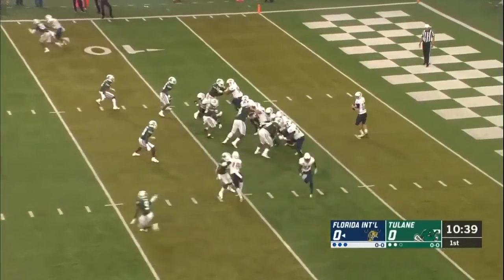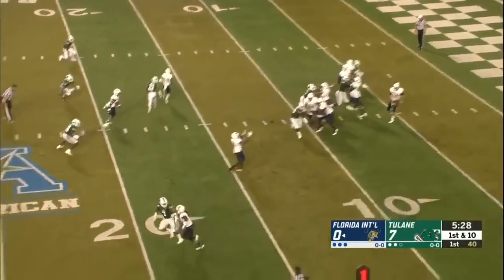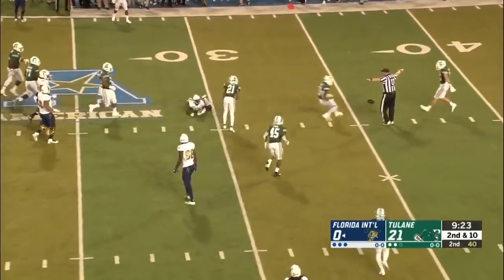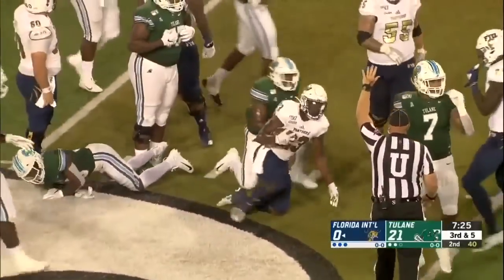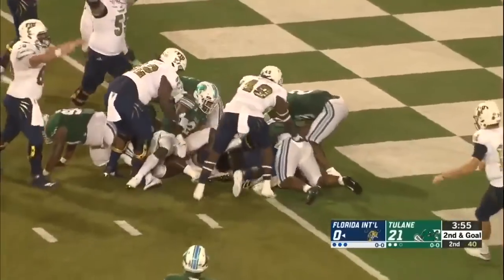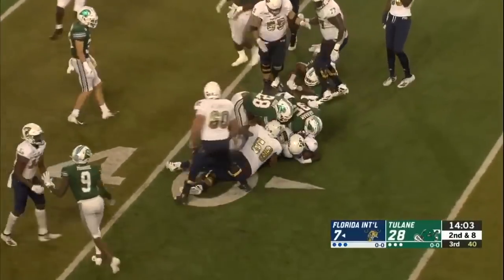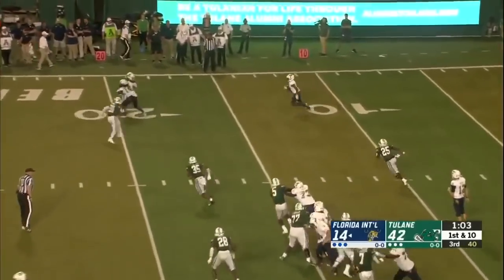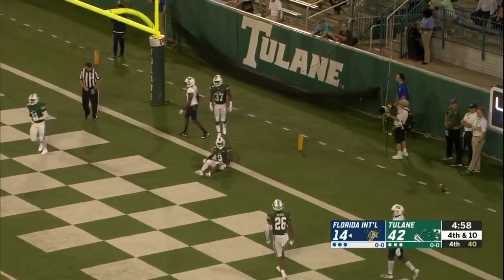Thakarius Keyes (Tulane DB #26) Vs. FIU 2019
Want to show your support? Consider becoming a patron!